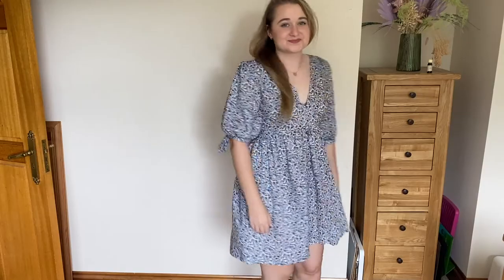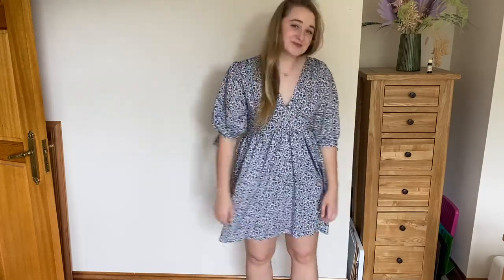Sewing the Monica Dress from Coralina Patterns | cute, feminine and breezy dress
Coralina Patterns